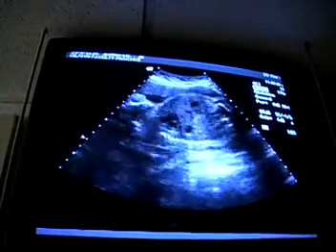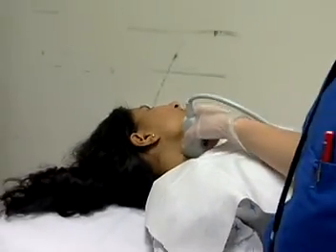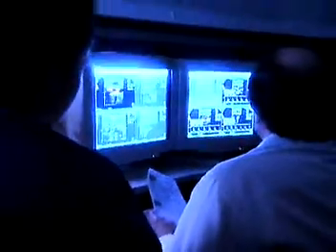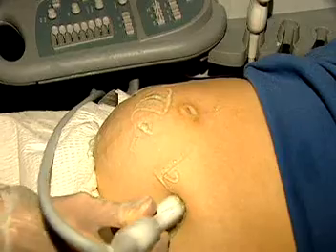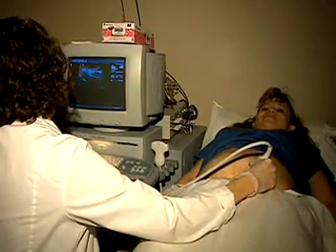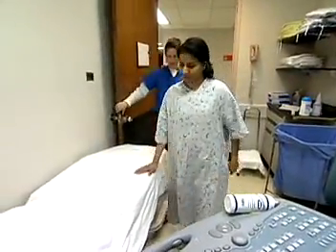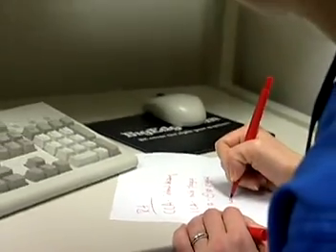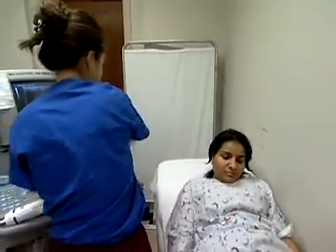Diagnostic Medical Sonographer